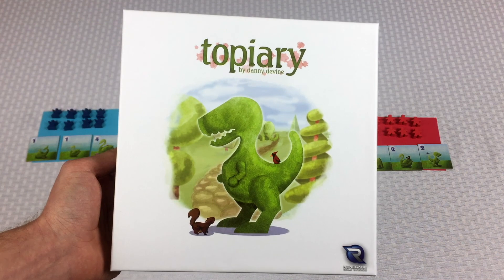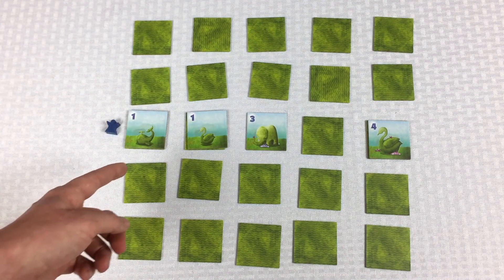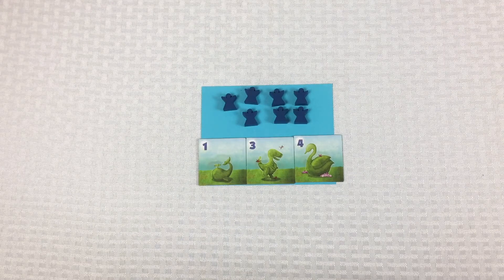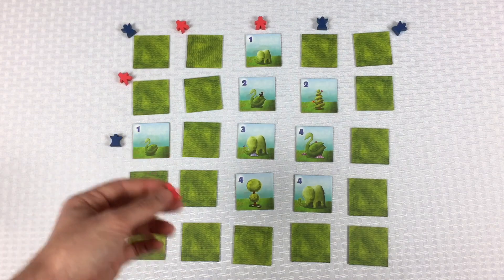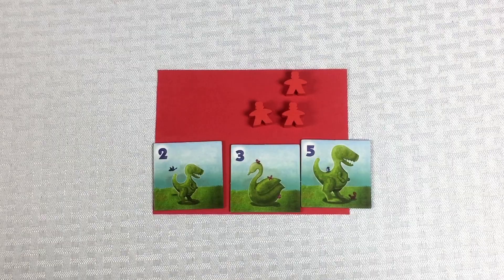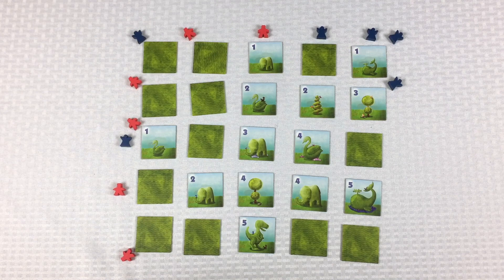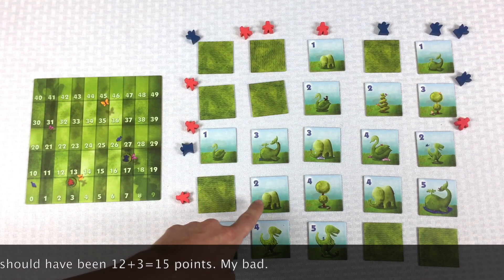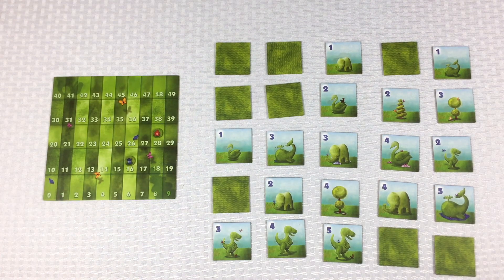Tom Teaches Topiary (Rules Overview & Two-Player Gameplay)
Tom teaches how to play the bush-shaping game of Topiary.